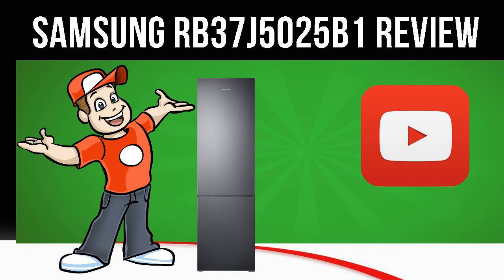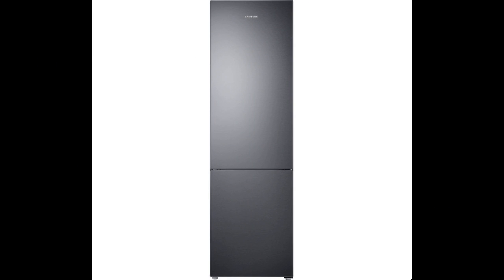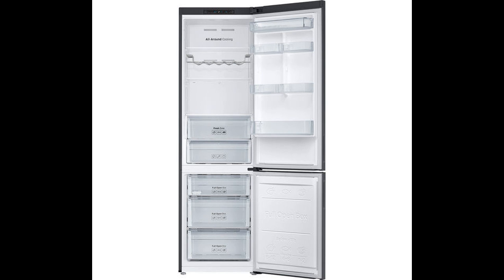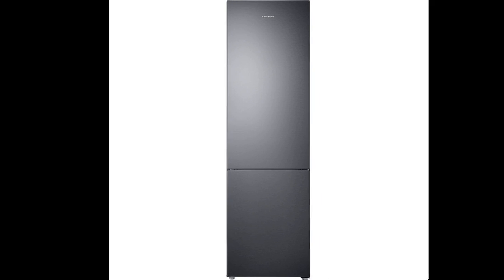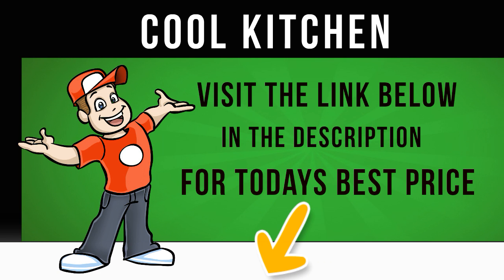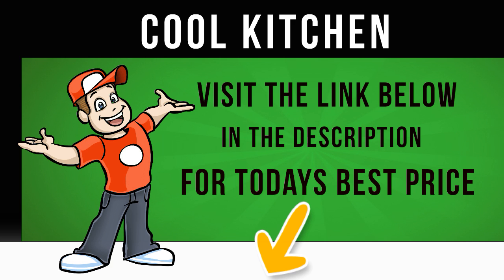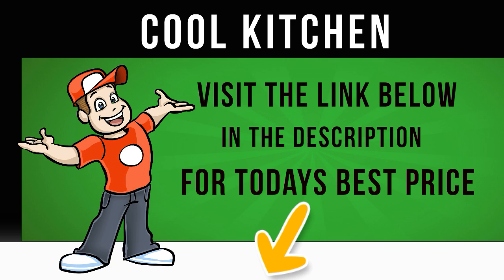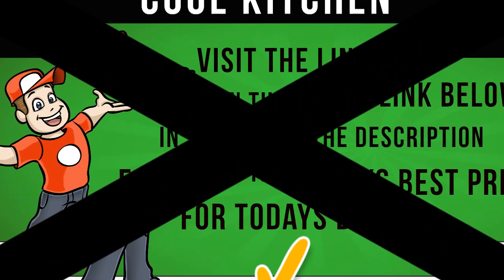Samsung RB37J5025B1 - Fridge Freezer - RB37J5025B1 Review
The Samsung RB37J5025B1 Fridge Freezer is built for convenience with features to make storing your groceries easier, and keeping your food fresher for longer.

With a stylish black stainless steel finish, it will look stunning in any kitchen.

Energy efficient food storage With an energy efficiency rating of A++ the Samsung RB37J5025B1 Fridge Freezer is built with the environment in mind, and provides the added benefit of lower running costs and cheaper electricity bills.

All Around Cooling for fresher food The Samsung RB37J5025B1 features an All Around Cooling system that ensureseachshelf and compartment remains evenly chilled.

Strategically placed air vents inside the fridge and freezer maintain a constant temperature, so food stays fresher for longer.

Frost free With the Samsung RB37J5025B1 you won't ever need to defrost your freezer.

The RB37J5025B1 is completely frost free so there's no build up of ice, leaving you to enjoy the rest of your day.

Handy storage features The RB37J5025B1 Fridge Freezer offers plenty of room for all your groceries.

A handy egg and wine rack frees up room for the rest of your groceries, while a salad crisper helps to keep your veggies looking, and tasting their best.

Room for all your groceries The freezer drawers inside the Samsung RB37J5025B1 Fridge Freezer are extra roomy, making it easier to organise even bulky foods.

A foldable shelf inside the fridge also makes it easy to fit in any sized items such as large bottles and containers.

Read the latest reviews and get the best price for the Samsung RB37J5025B1 today.